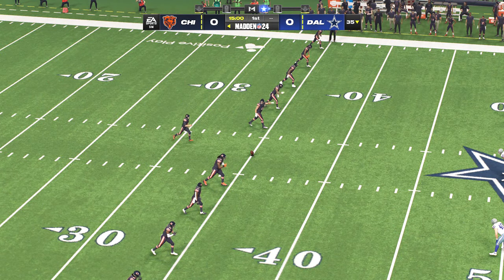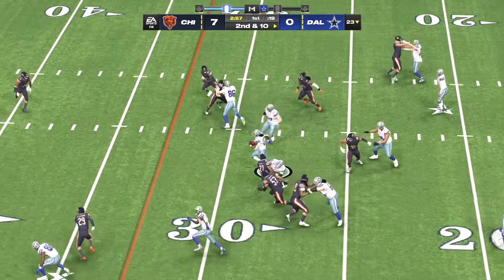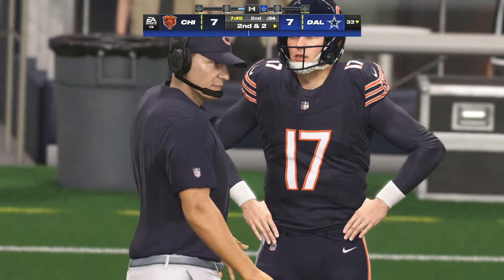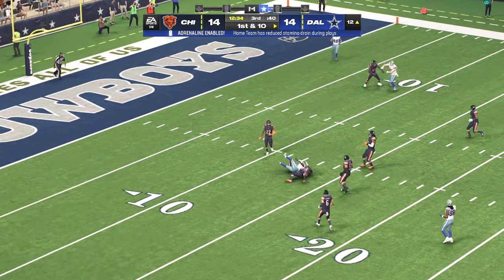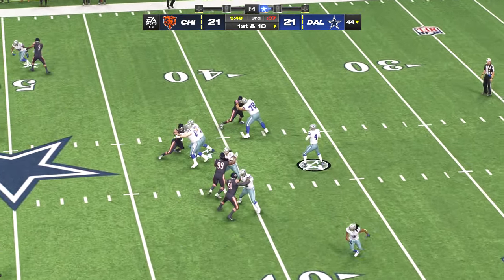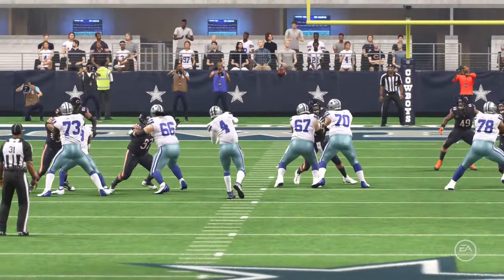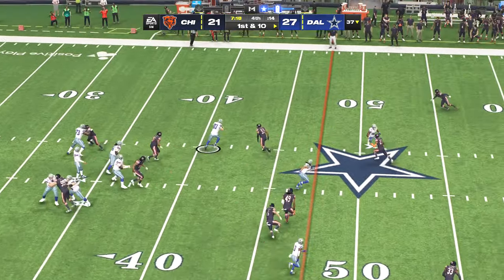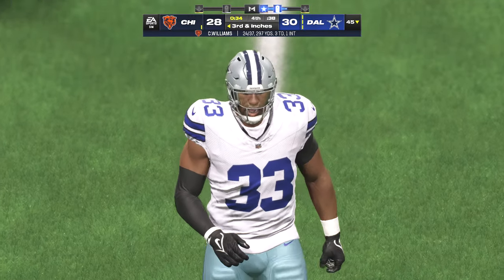Madden NFL 24 - Chicago Bears Vs Dallas Cowboys Simulation PS5 All-Madden (Madden 25 Rosters)